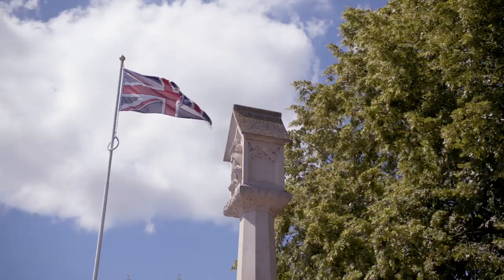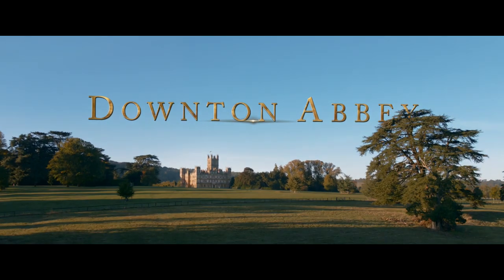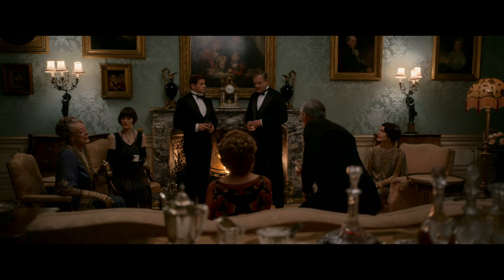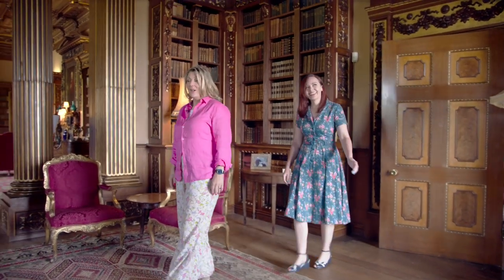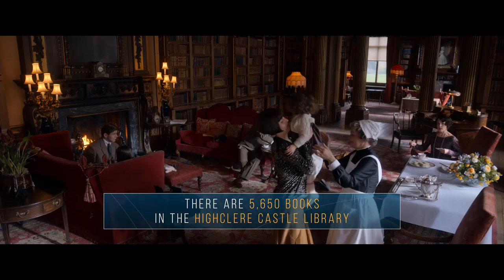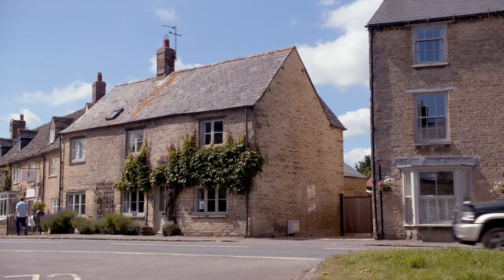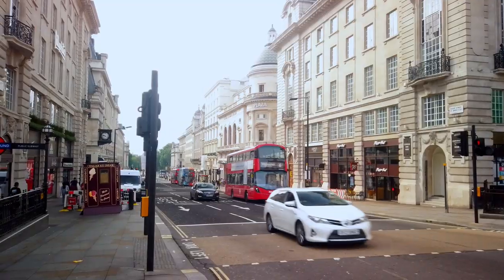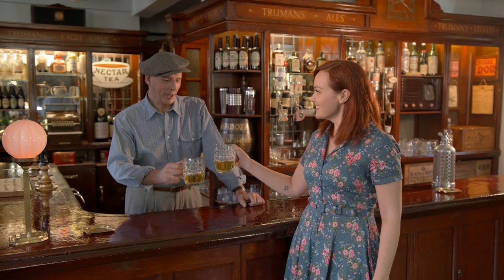Reel Destinations | Downton Abbey | Episode 1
Join Alicia Malone as she takes you inside DowntonAbbeyFilm in the premiere episode of Reel Destinations, presented by VisitBritain.